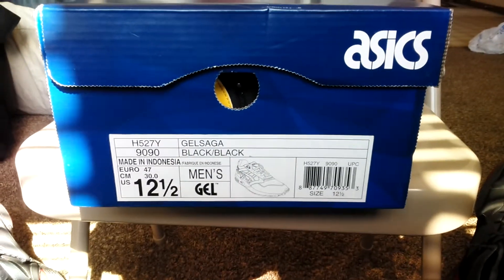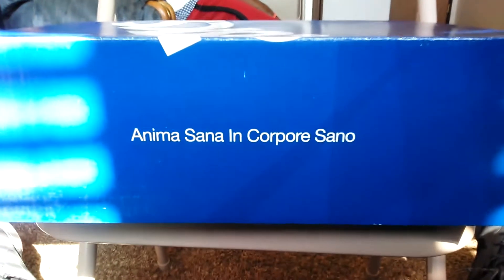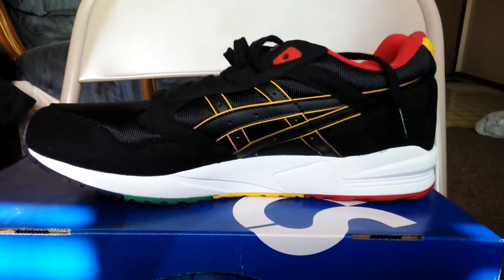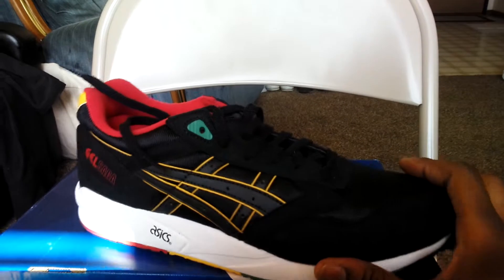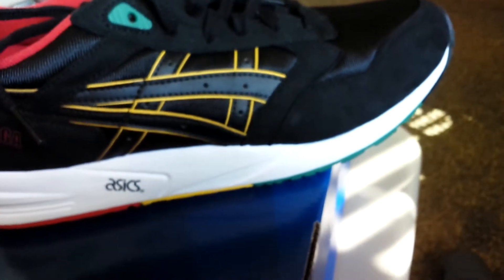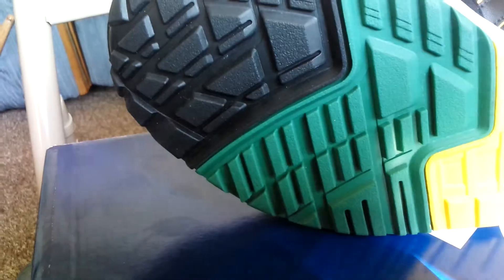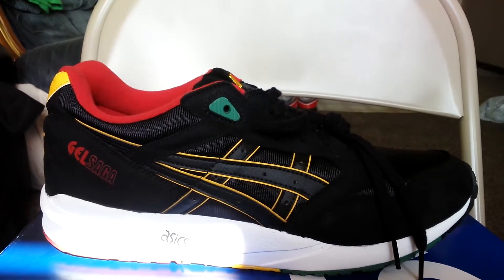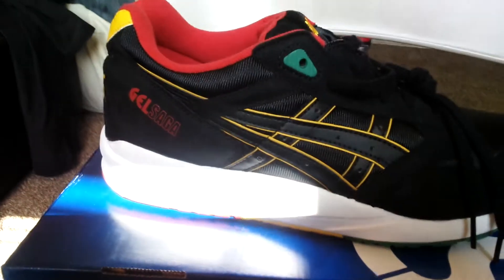ASICS Gel SAGA 'rasta' 1 of 3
this is 1 of 3 shoes that was released in this pack in honor of 4/20 the  cannabis culture

Pintrests: greenhorneshoes